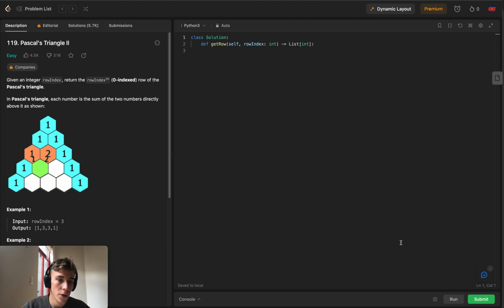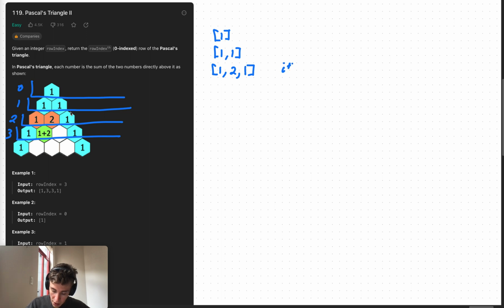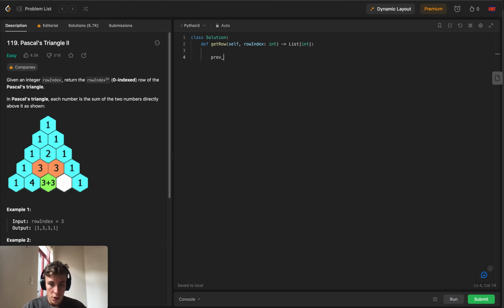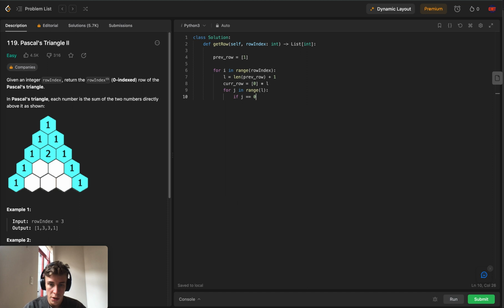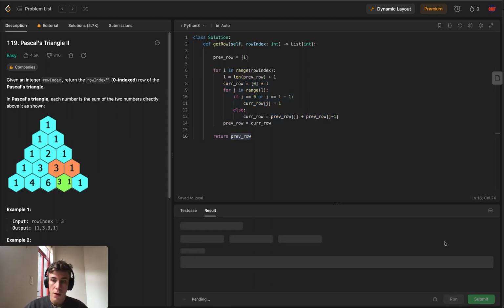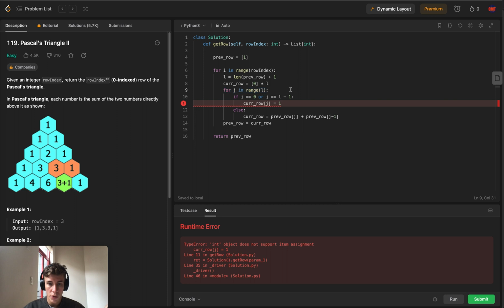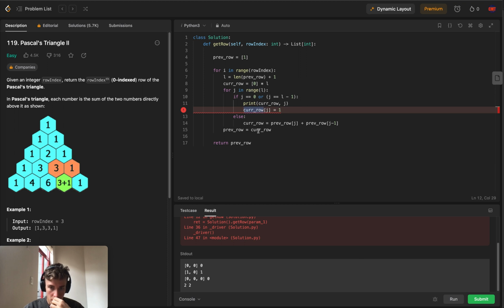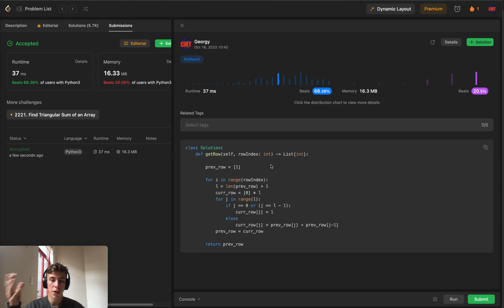Pascal's Triangle II | 119 Leetcode | Python3